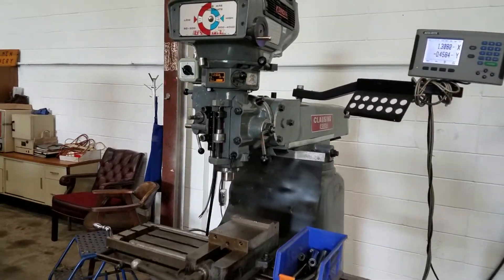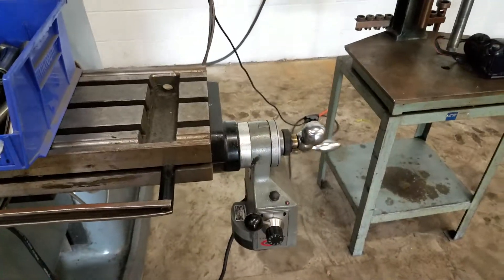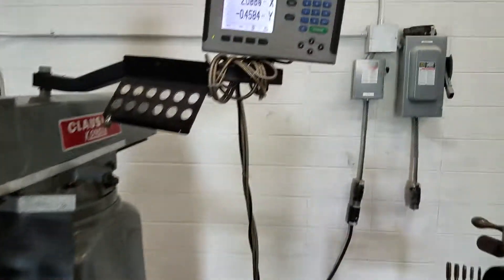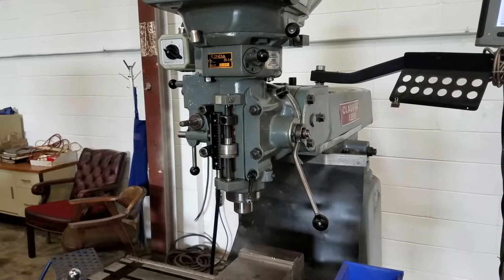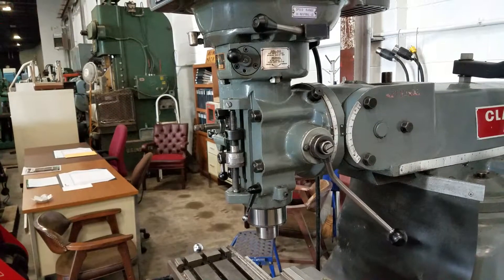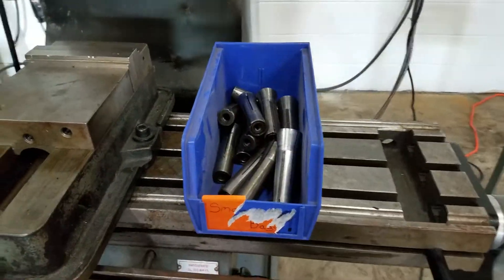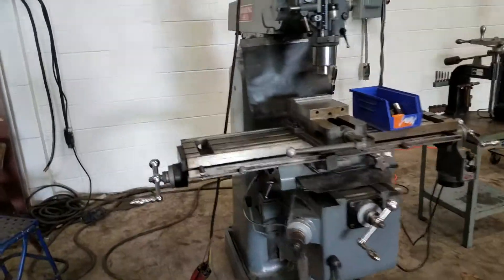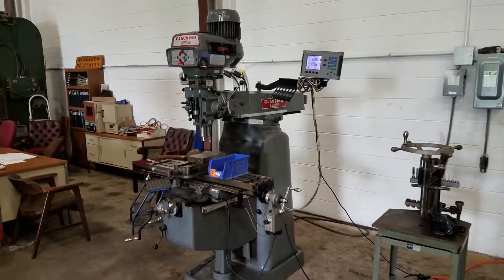Clausing Kondia Model FV-1 Vertical Milling Machine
With: 2 Axis Acu-Rite DRO

Serial # R-677

Specifications:

Size of table 9” x 48”

Knee travel 16 ½”

Throat distances 6-5/8” – 29-11/16”

Distance spindle to table 0” to 18-5/16”

Quill feed per spindle revolution .0015”, .003”, .0047”

Approximate floor space 78” x 88 ¾”

Approximate height 82 ½”

Wired 220 Volt 3 Phase

Complete With:

2 Axis Acu-Rite DRO

X Axis Servo Power Feed

6” Machine Vise

Assorted R-8 Collets